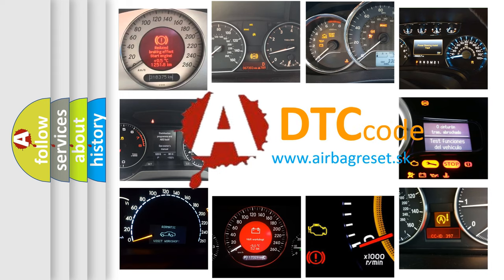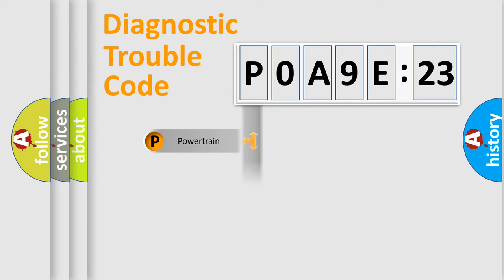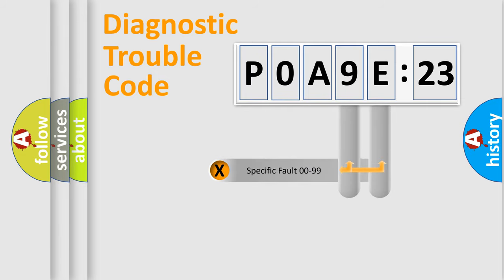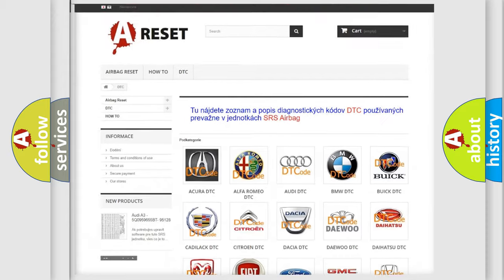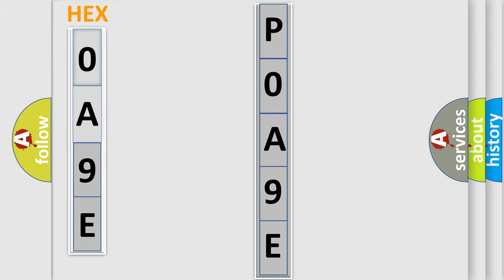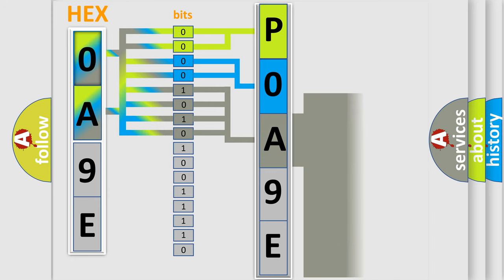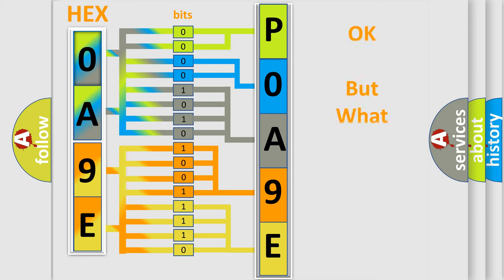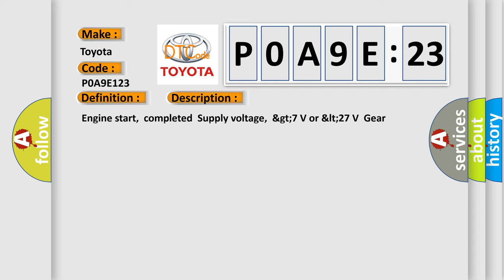DTC Toyota P0A9E-123 Short Explanation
Contents:
0:21 Basic DTC analysis according to OBD2 protocol standard.
1:48 Insight into programming
2:58 A diagnostically understandable description of the Diagnostic Trouble Code
3:05 Basic error definition

Make:
Toyota
Code:
P0A9E 123
Definition:
Invalid Data Received From Brake System Control Module
Description: